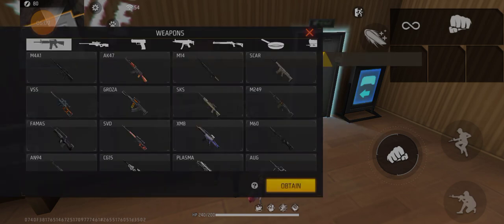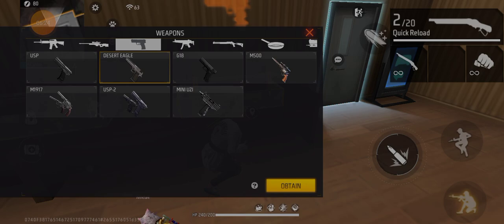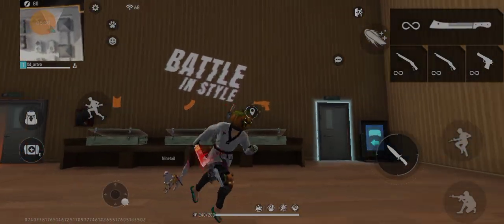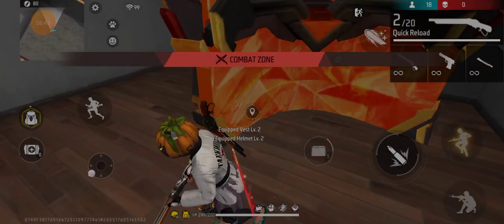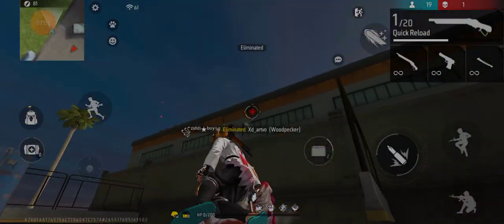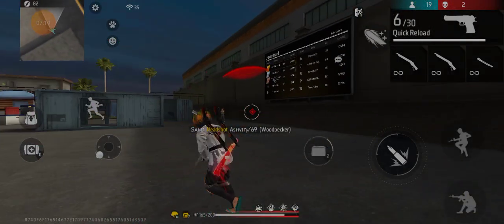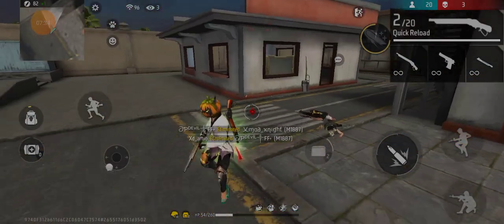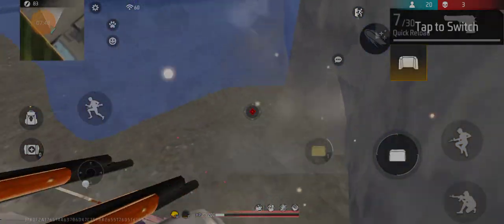Tips and tricks for headshot